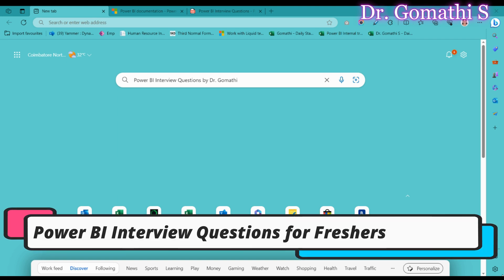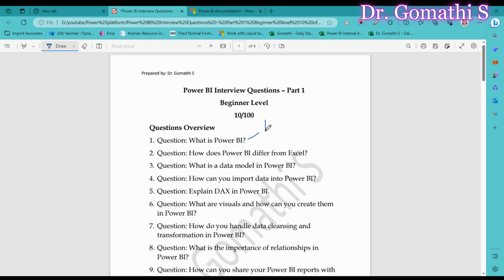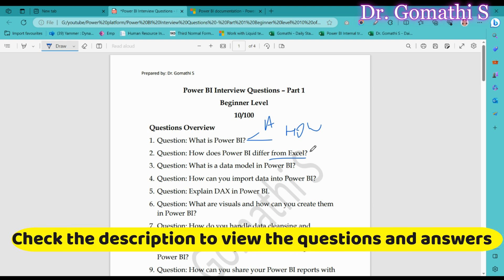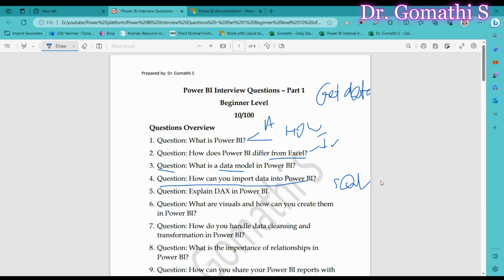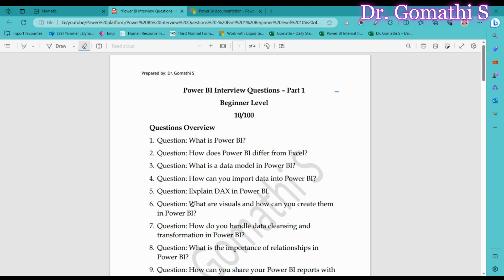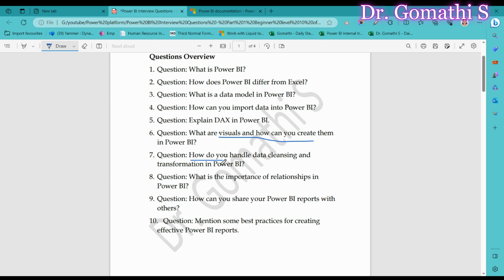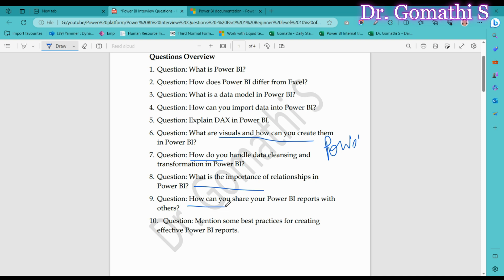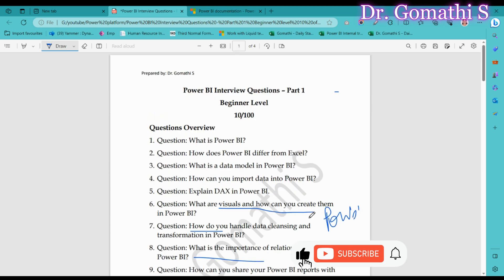interview questions and answers for freshers | power bi | 10 questions | part 1| goms tech talks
Power BI Interview Questions for Freshers | Top 10 Q&A Explained

"Preparing for a Power BI interview as a fresher? Dive into the top 10 Power BI interview questions with detailed answers, response tips, skills needed, and references for further study. Whether you're a beginner or brushing up on your Power BI knowledge, this video has you covered. Get ready to ace your interview! 🔥📊"

Happy learning